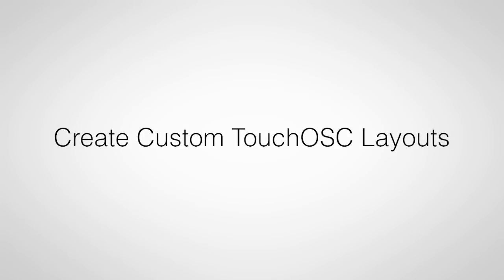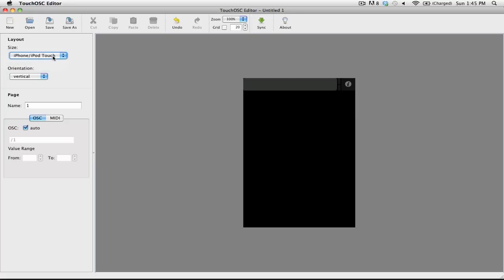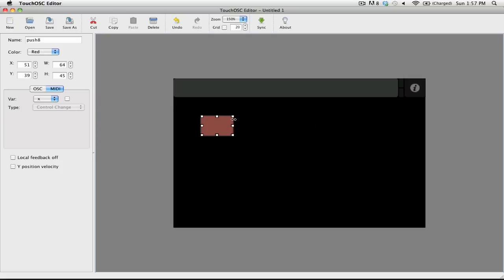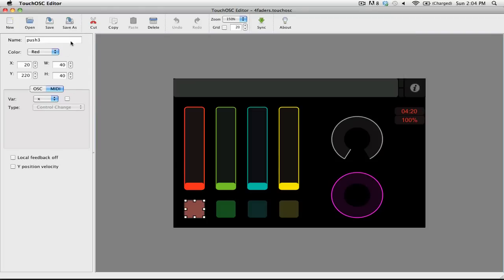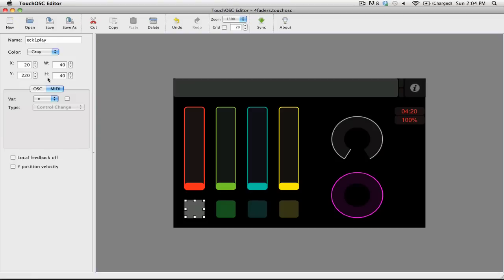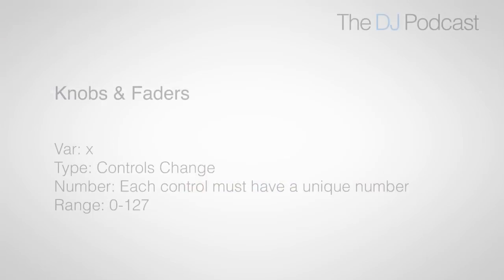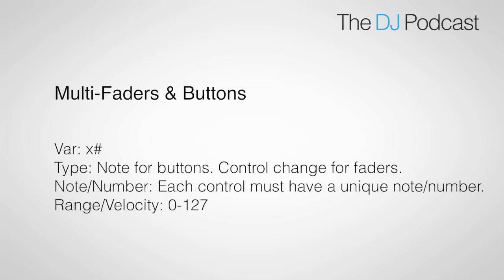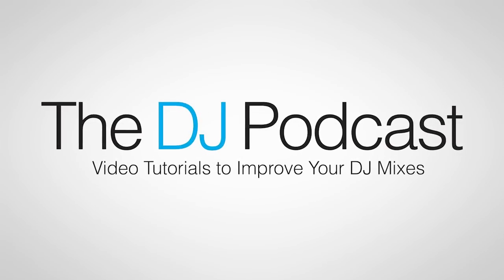TouchOSC Tutorial: How to Create Custom Layouts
In this video we look at how to use the TouchOSC Editor to create custom layouts for TouchOSC running on your iPhone, iPad, or iPod Touch.